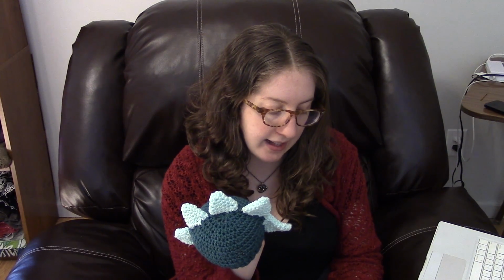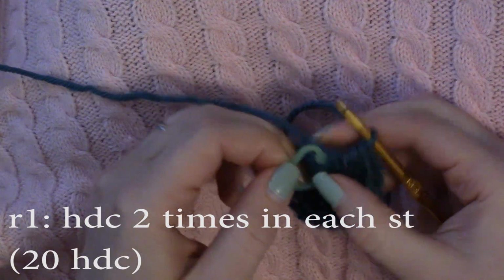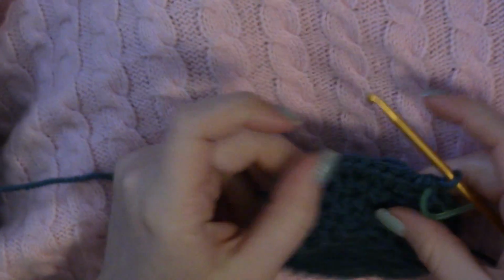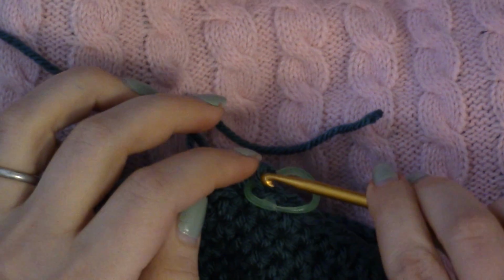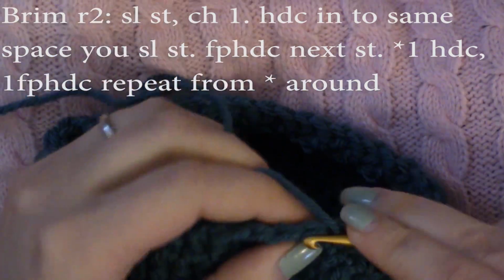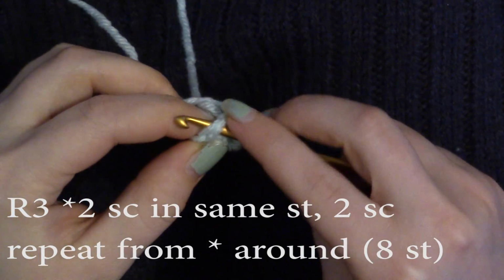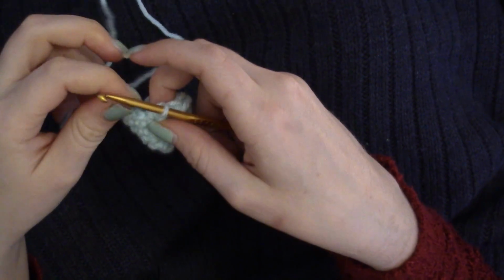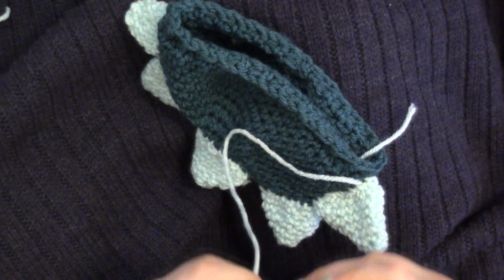Crochet Dino Wedge Hat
A cute dinosaur mohawk hat for your offspring, made in worsted weight yarn with a 4.0mm crochet hook

Skype me: @silver.moon88

I put out two videos a week, usually on Tuesdays and Thursdays!